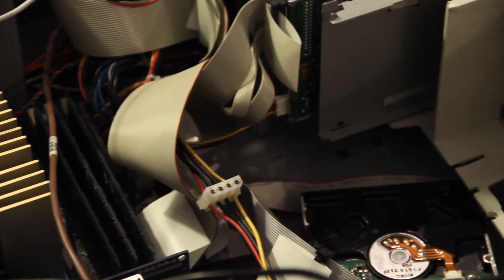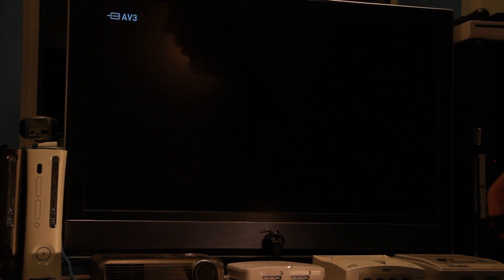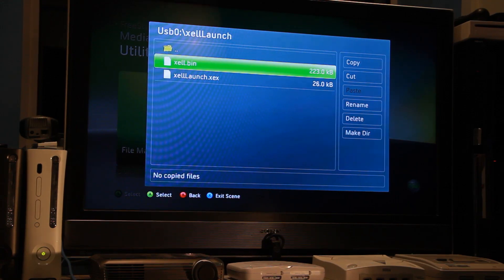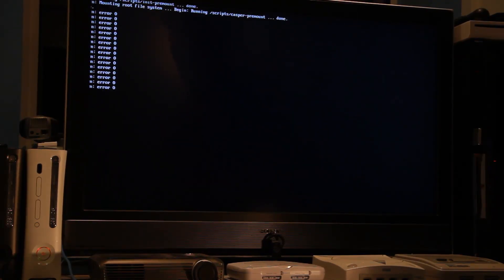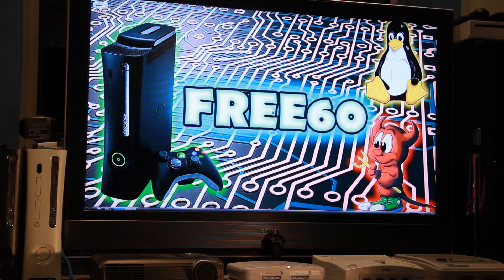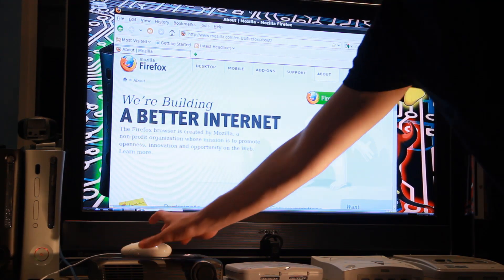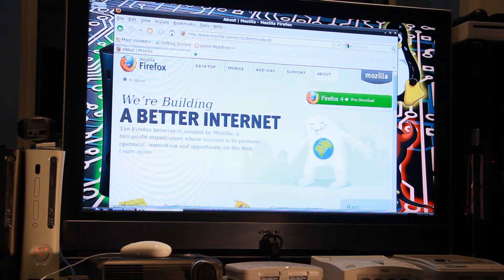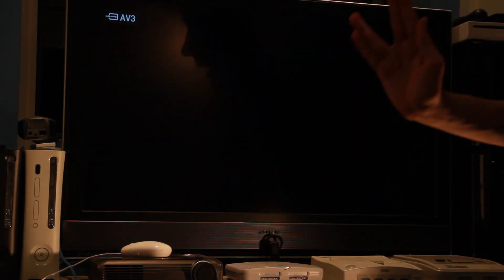XeLL Reloaded and Ubuntu 10.10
A much overdue demonstration of Ubuntu 10.10 booting with XeLL Reloaded.